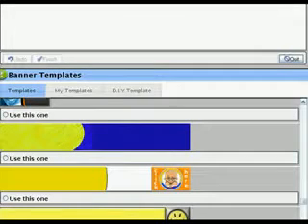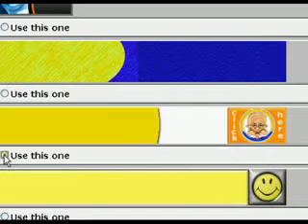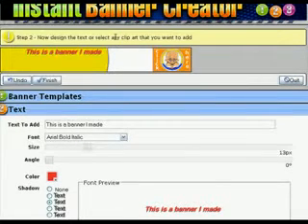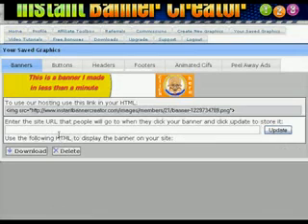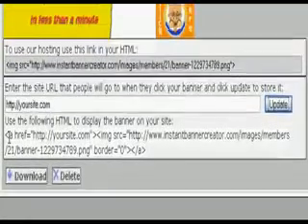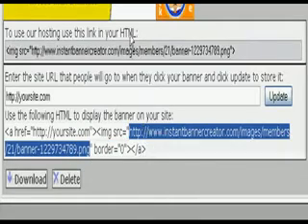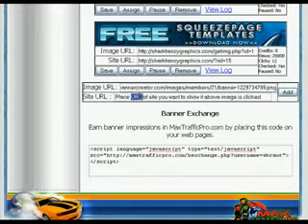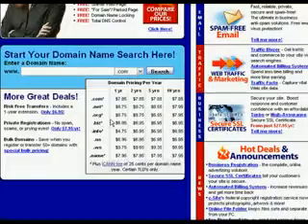How to Use a Free Banner Creator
Use your new banners built with the New Free banner creator. create online animated banners graphics and more. Free online banner maker for making myspace or guild banners. Here is how to use the code on traffic exchanges like maxtrafficpro.com